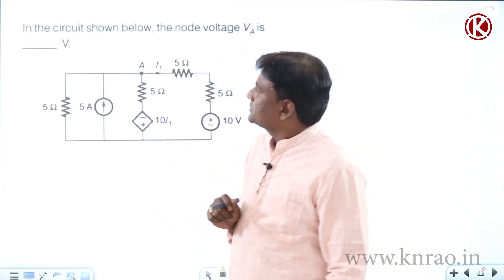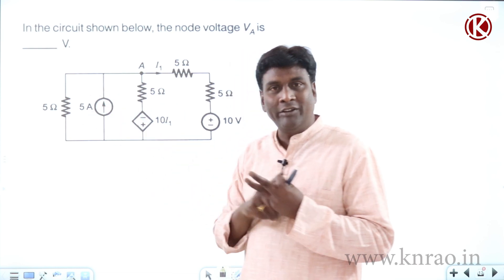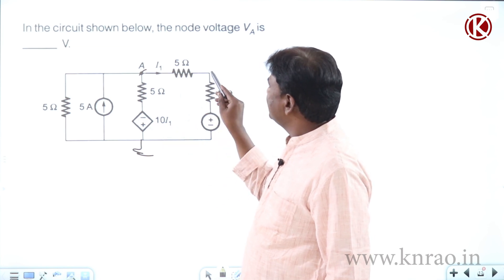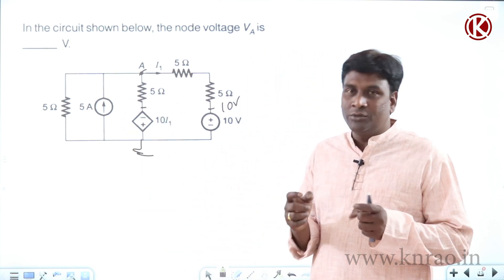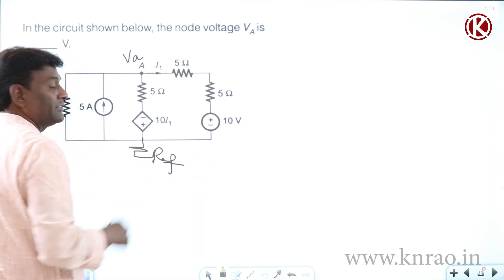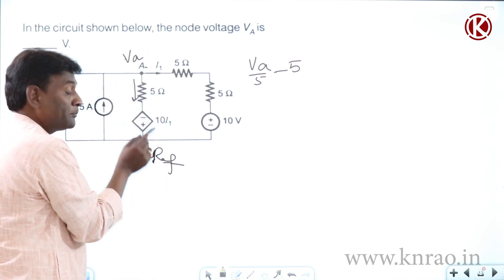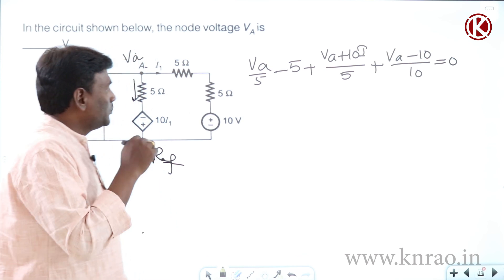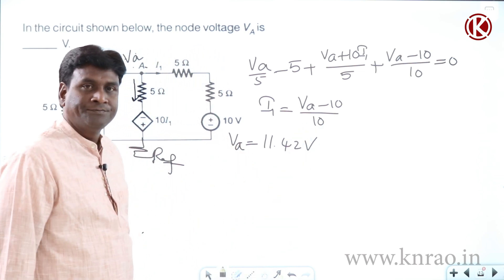Finding Equivalent Resistance Problem - 9 | Folding Symmetry | Mirror Symmetry | GATE & ESE | KN Rao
In this session, KN Rao will be discussing about Finding Equivalent Resistance, Folding Symmetry, Mirror Symmetry Problem. Watch the entire video to learn more about Finding Equivalent Resistance, Folding Symmetry, Mirror Symmetry Problem which will help you crack GATE & ESE Exams. Let’s Crack It!

Unacademy Subscription Benefits:
1. Learn from your favourite Educator
2. Dedicated DOUBT sessions
3. One Subscription, Unlimited Access
4. Real-time interaction with Educators
5. You can ask doubts in the live class
6. Limited students
7. Download the videos & watch them offline.

Get the GATE & ESE Iconic Advantage:
1. Personal Coach
2. Study Planner & Bi-weekly Reviews
3. Dedicated Doubt Clearing Space
4. Personalized Test Analysis
5. Study Booster Sessions
6. Preparatory Study Material
7. All the Unacademy Subscription Benefits

New Batches:
1. Evolve for GATE 2022 (ECE) - Batch E
2. Ascend for GATE 2023 (ECE) - Batch E